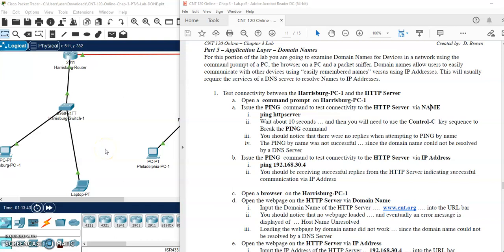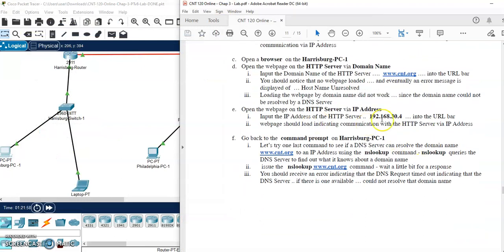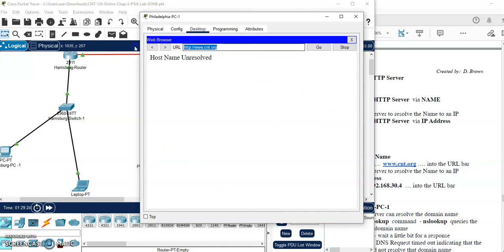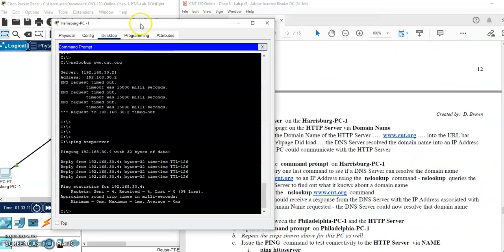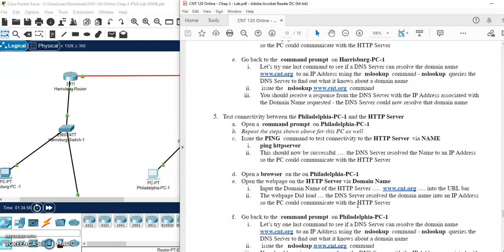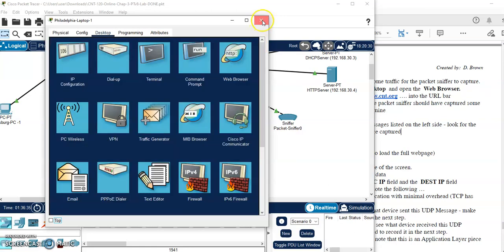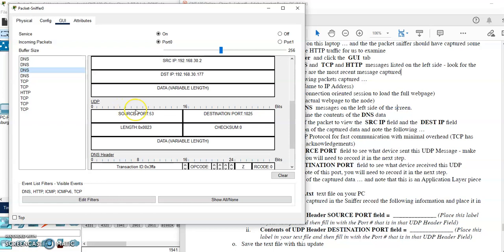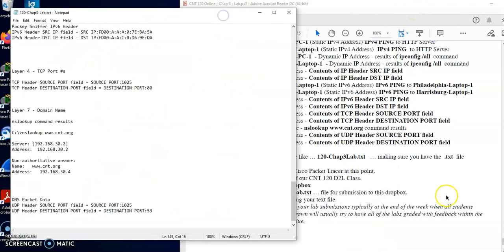CNT120 Online Chap 3 Lab 9ed 6 DNS